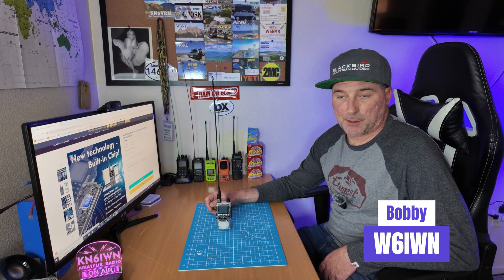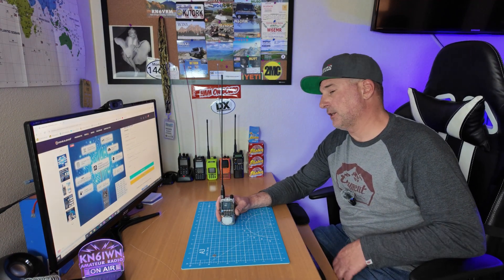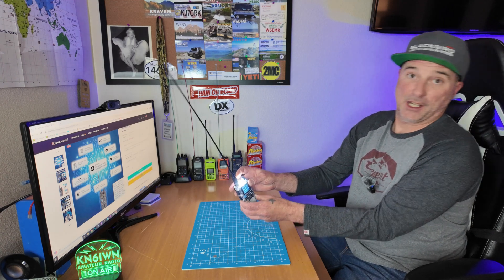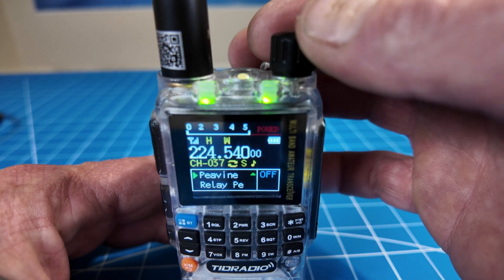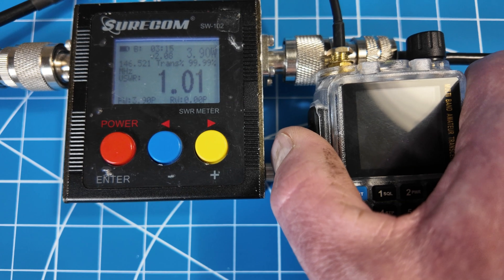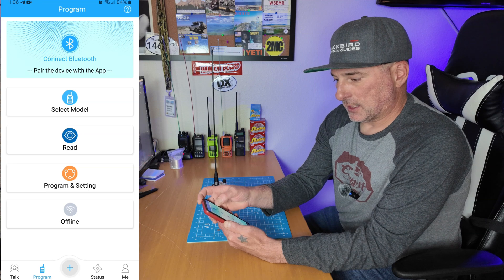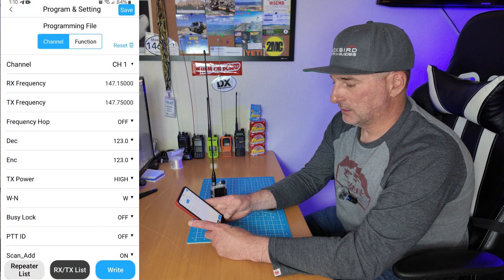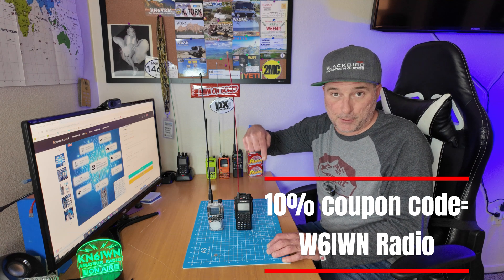Tidradio TD-H3 the Baofeng killer? GMRS HAM Prepper Radio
Taking a look at the new Tidradio TD-H3 Ham Radio 5w, 8-Band Receive with AM AIR VHF UHF. Testing the power output, airband demo, 220Mhz TX demo, how to unlock the radio TX, bluetooth programming, USB-C charging, and much more.
Is this the Baofeng Killer??? Post your comments below, please.